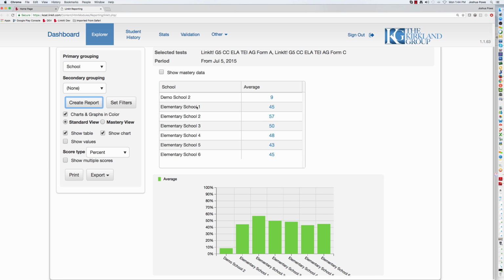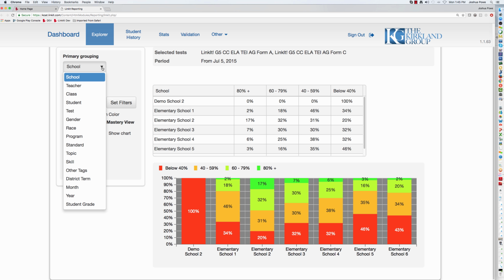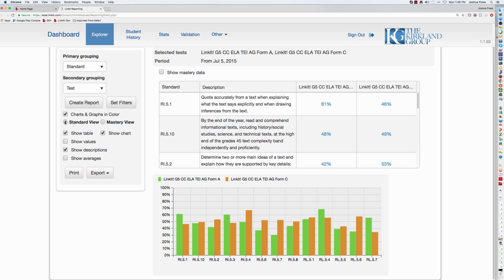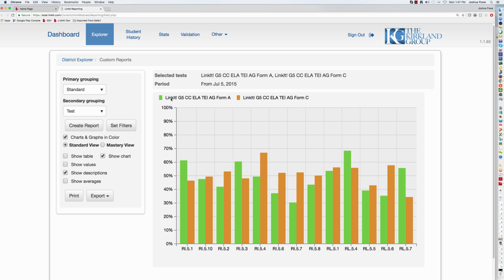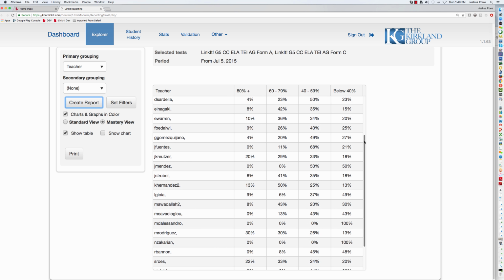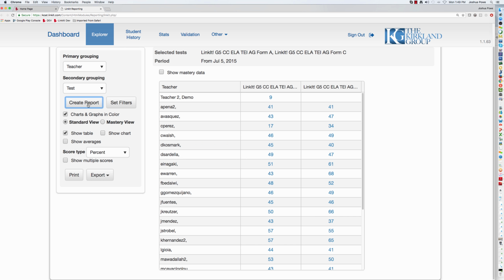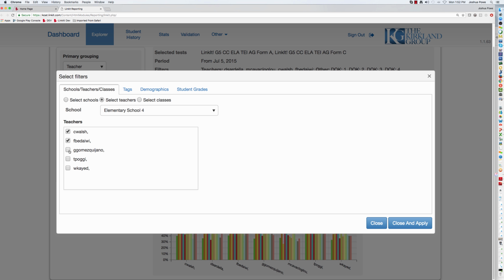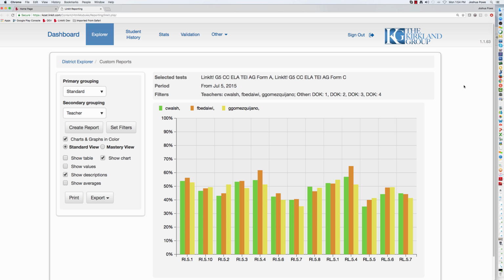Custom Reports Mastery by Standard and Teacher by Standard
TKG consultant outlines Mastery by Standard and Teacher by Standard.